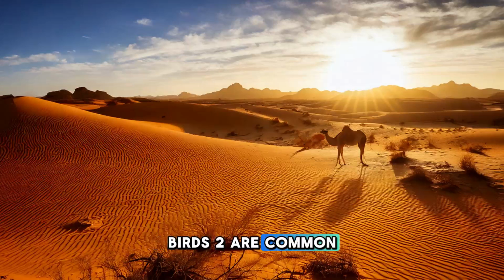The Science of Deserts: Earth’s Most Extreme Environments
Deserts cover about one-third of the Earth’s surface, but how do these arid regions form, and what makes them unique? In this video, we explore the science behind deserts—the weather patterns, geology, and ecosystems that define these fascinating landscapes. Learn about different types of deserts, from the hot, sandy dunes of the Sahara to the cold, rocky deserts of Antarctica. We’ll dive into the processes that cause deserts to form, such as rain shadow effects, high-pressure systems, and evaporation rates. Discover the adaptations of plants and animals that thrive in these harsh environments, and explore the human cultures that have lived in deserts for millennia. Whether you're interested in extreme climates or curious about the diversity of life in these dry regions, this video provides a comprehensive look at the world’s deserts.